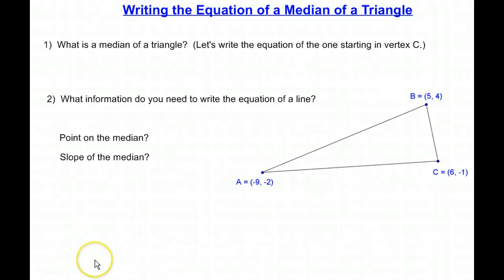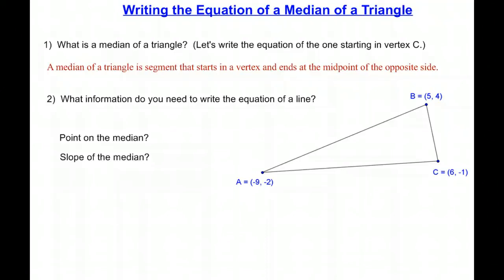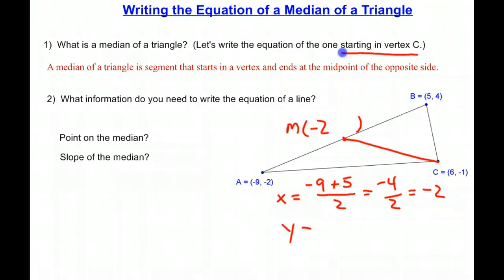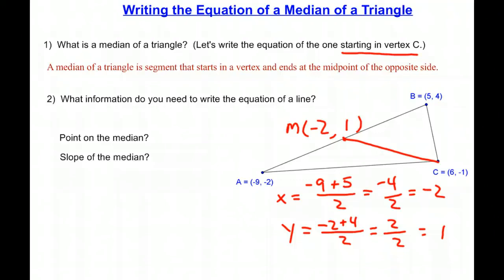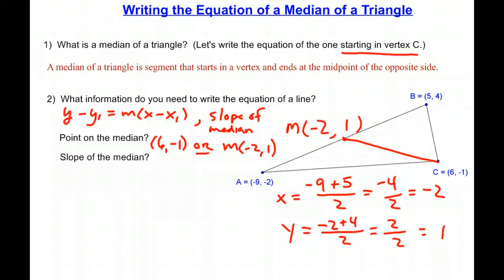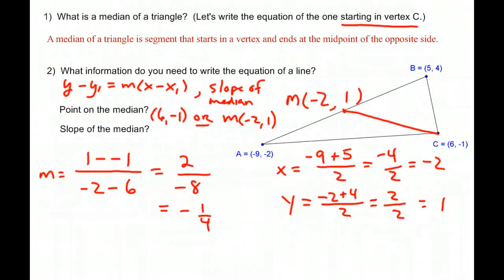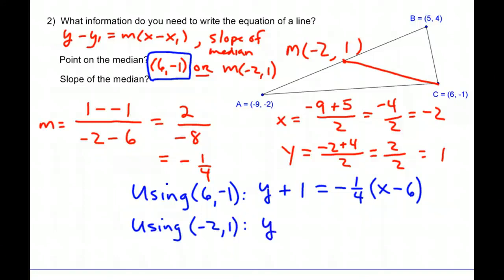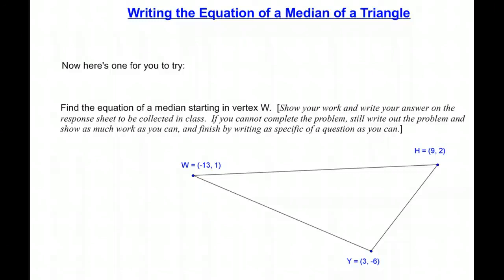Writing the Equation of a Median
This screencast teaches a student how to write the equation of a median of a triangle.